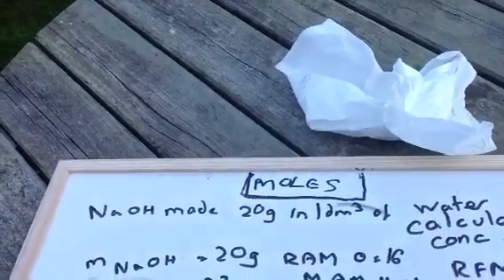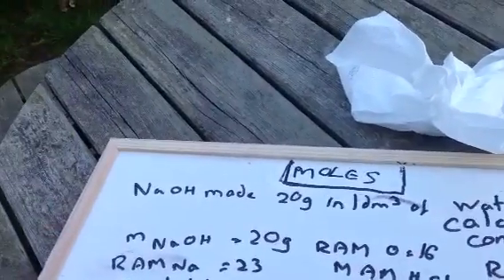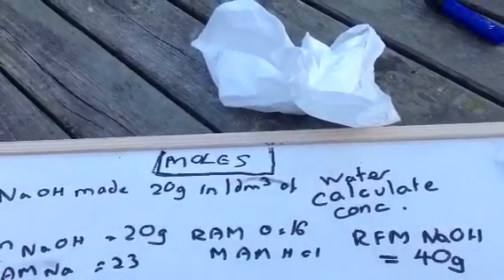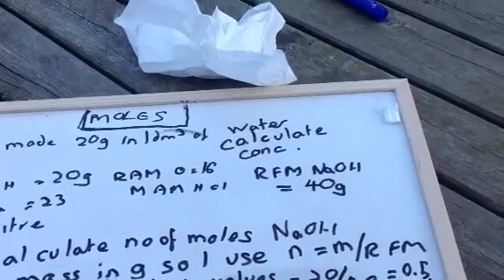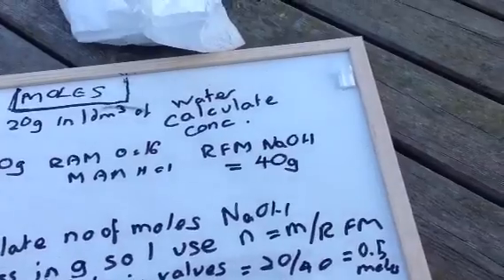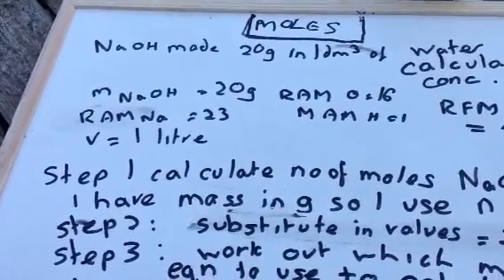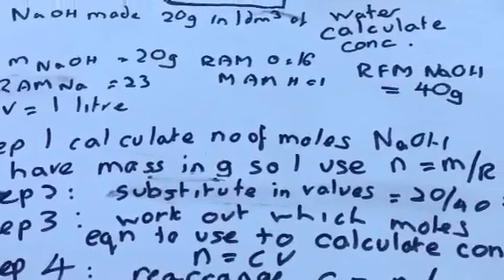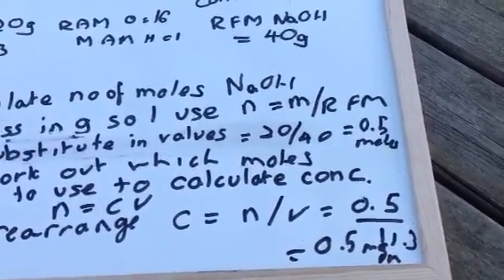Combining moles calculations to calculate concentrations